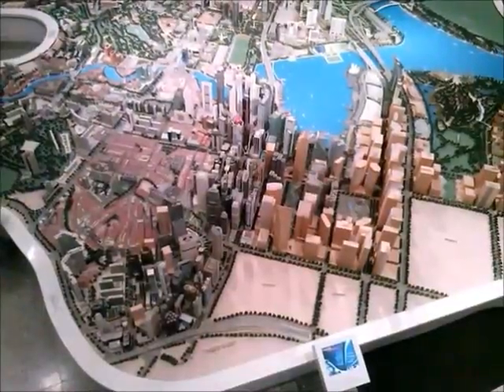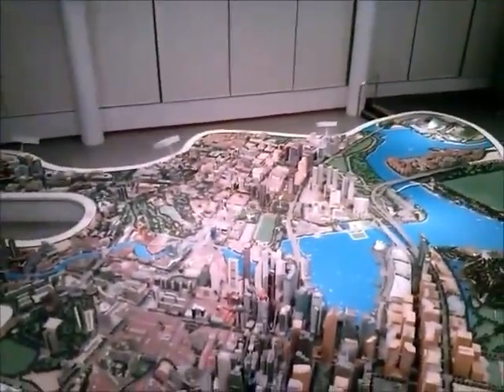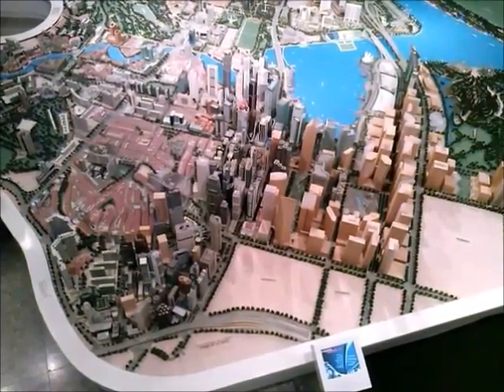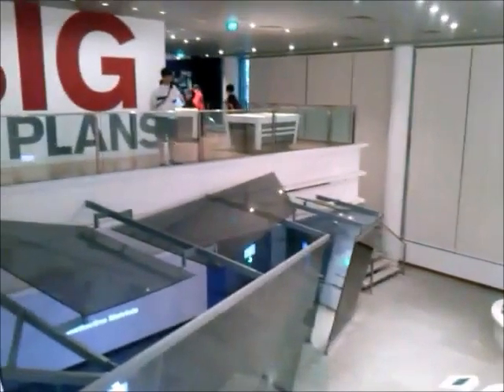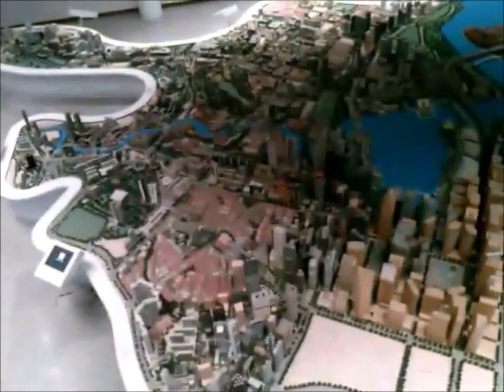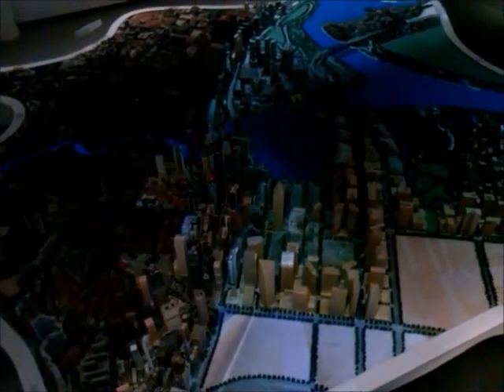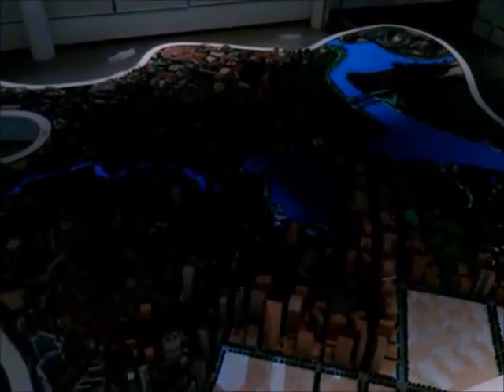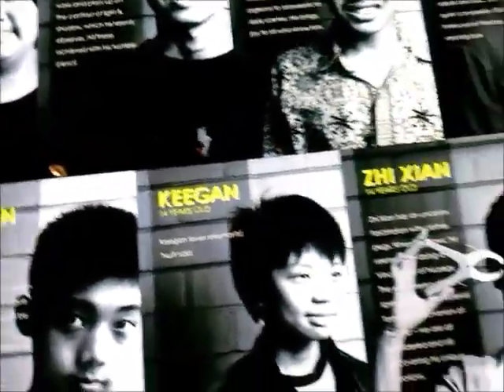Pathlight School Our Gallery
The Pathlight school art gallery with our own artwork price has release a couples days they put the working problem's. they invitive us for the meeting ceramony.